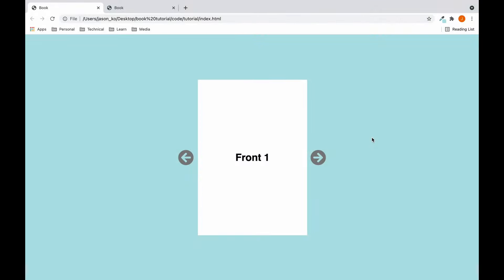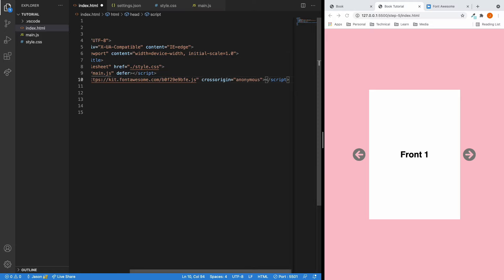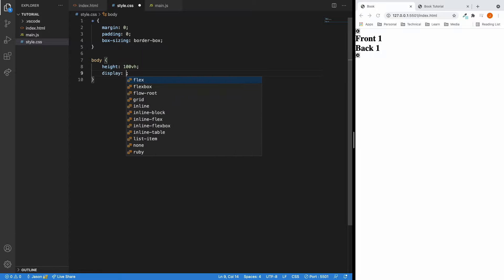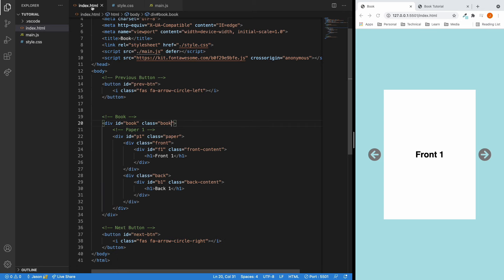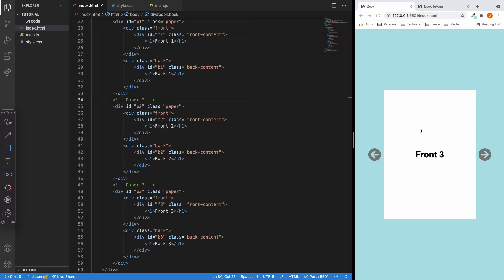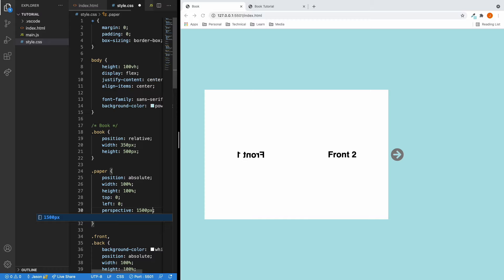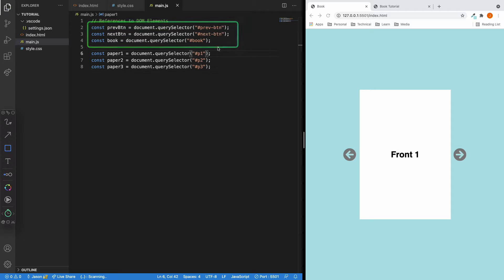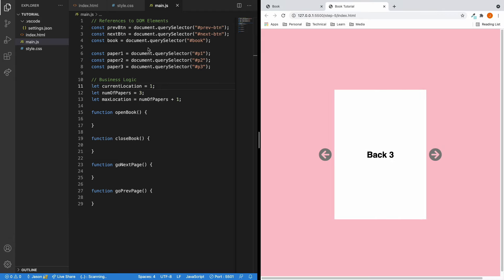Let's make a Flip Book using HTML CSS JavaScript (Step by Step Guide)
Learn how to make a CUSTOMIZABLE Flip Book using HTML, CSS and Javascript!

📚Chapters
0:00​ Introduction to Flip Book Project
0:31 Project Structure
1:40​ Font Awesome
2:06 Let's work on HTML
4:00​ Let's work on CSS
7:58 Going back to HTML
8:52 Going back to CSS
12:12 Going back to HTML again :)
12:28 Finally JavaScript
24:45 Let's make our website responsive using media query
26:48 Let's work on JavaScript
23:22 Good Bye

🧐  Source Code
*Basic Flip Book:

🏞 Image Credit
Little Dog Image:
Photo by David Clarke on Unsplash